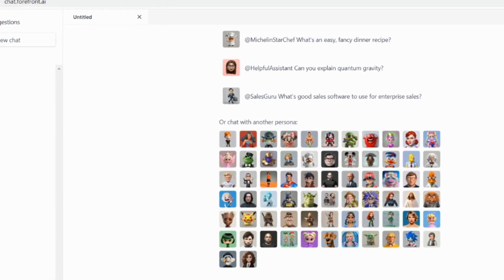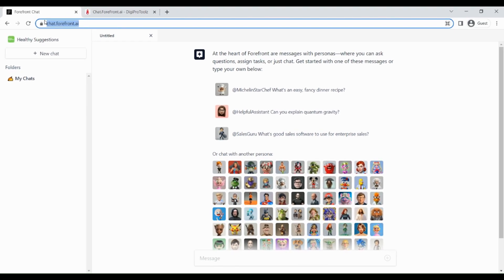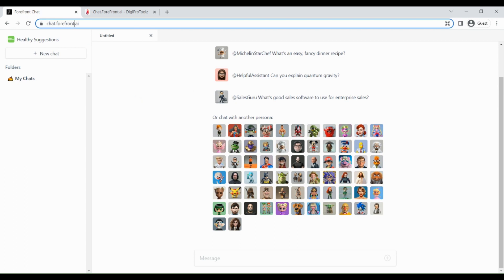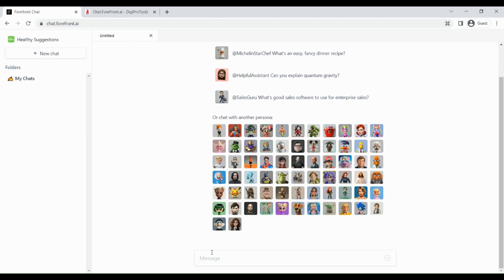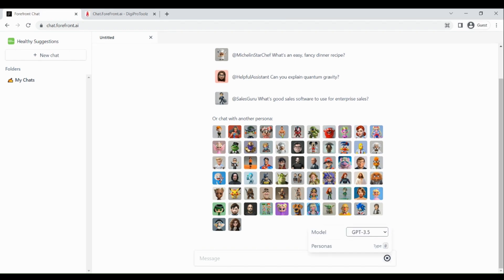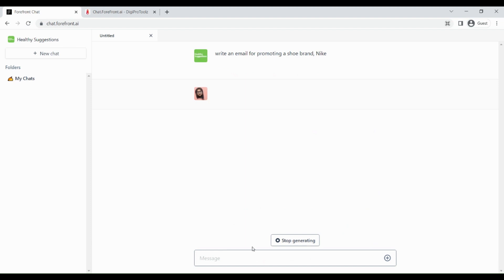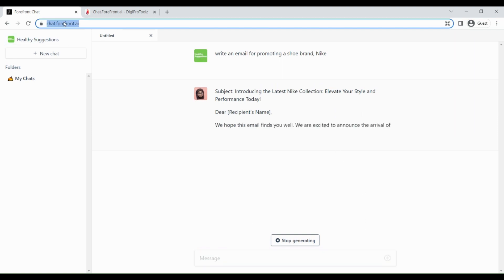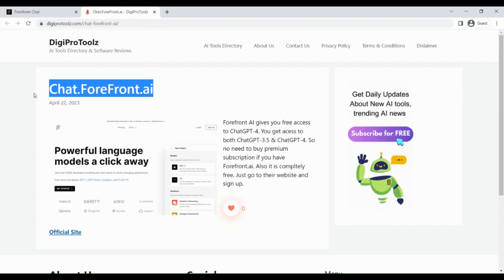FREE ChatGPT-4 !! Legit Way To Access ChatGPT-4 for FREE || No Fees At All - ForeFront AI